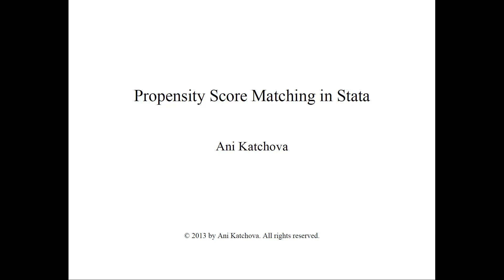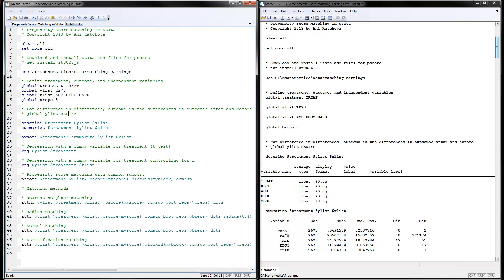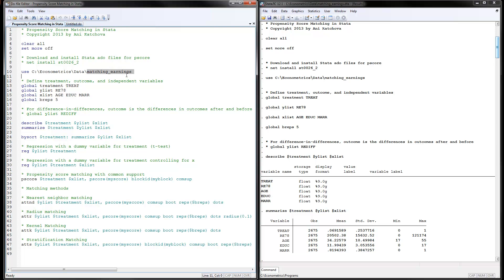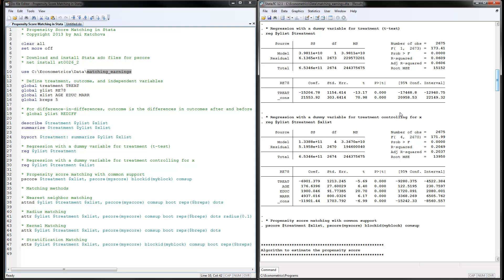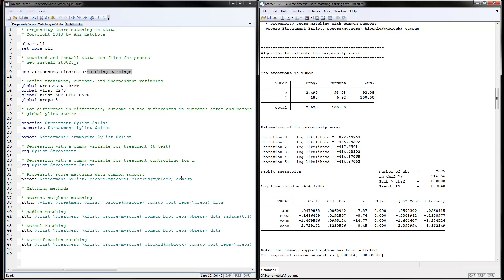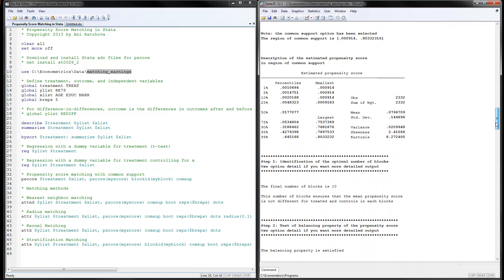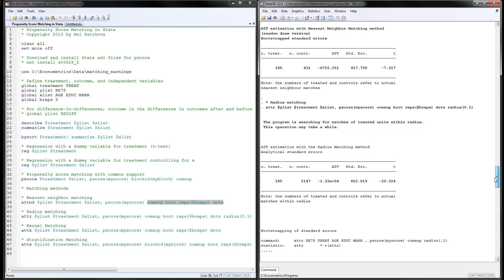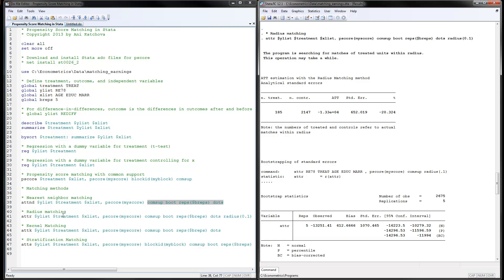Propensity Score Matching in Stata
Propensity Score Matching, Difference-in-Differences Models, Treatment Evaluation in Stata